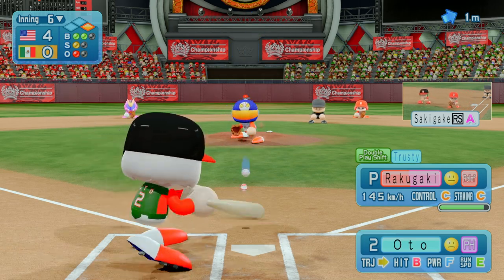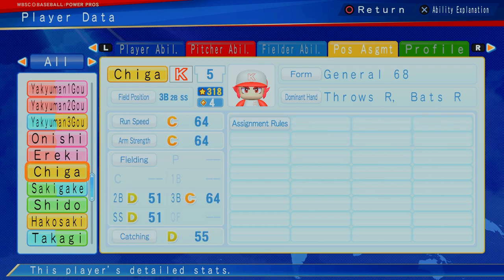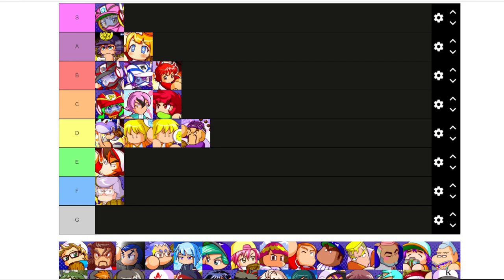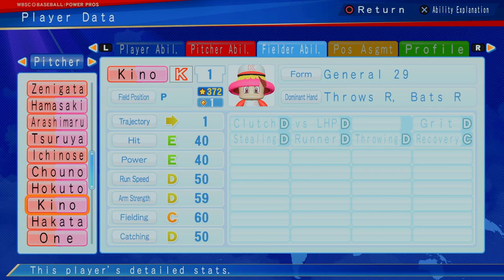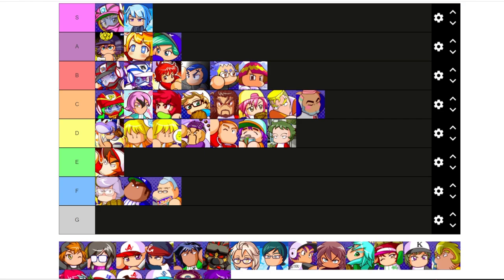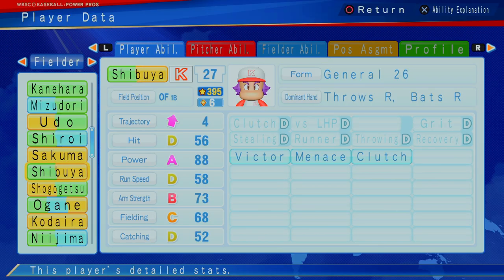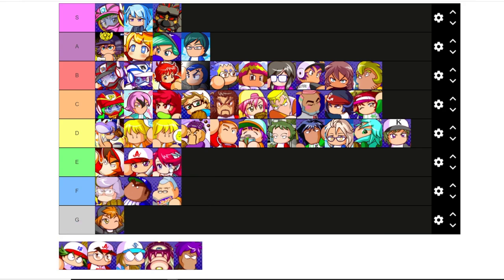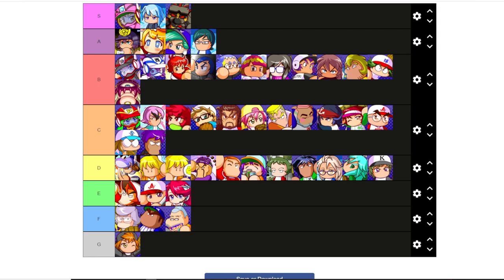Ranking 50 NEW players in eBaseball Power Pros WBSC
BECOME AN OLYMPIAN in Power Pros. All you gotta to is buy for $.99 and compete!